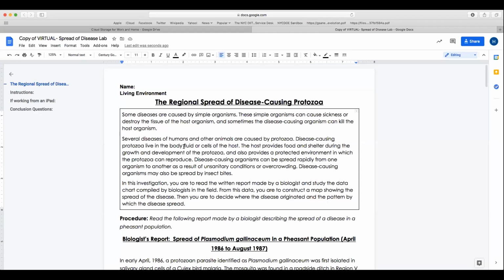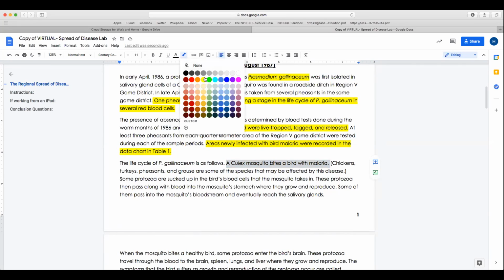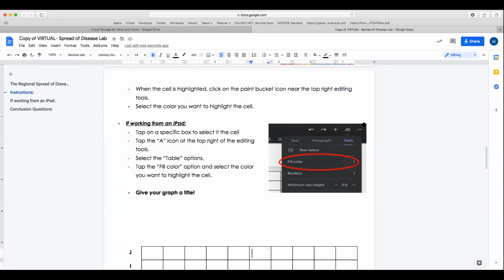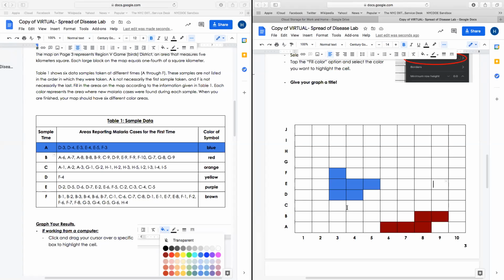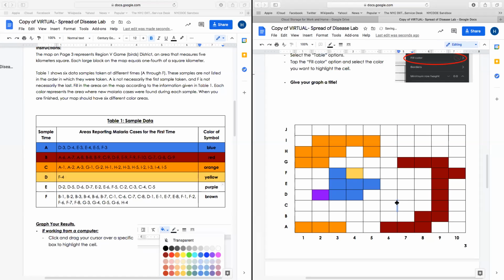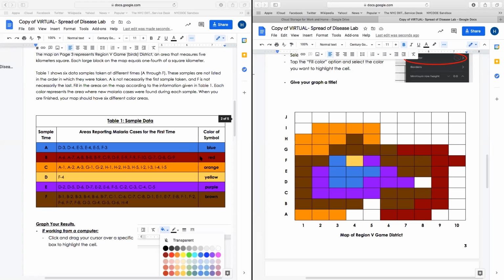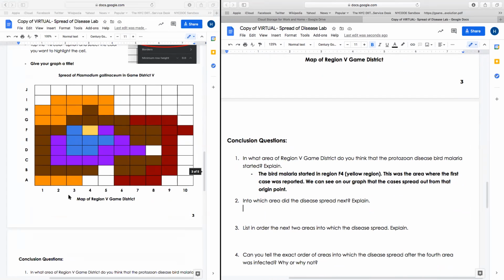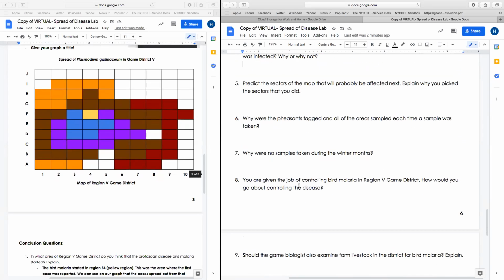Spread of Diseases Lab